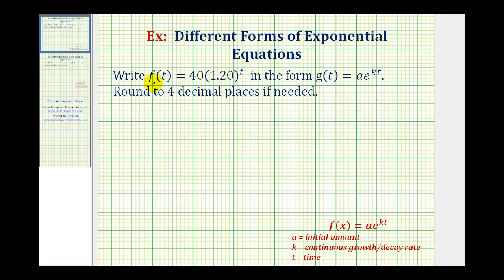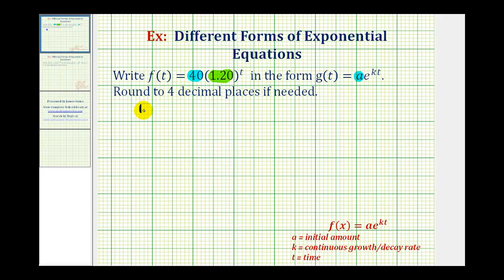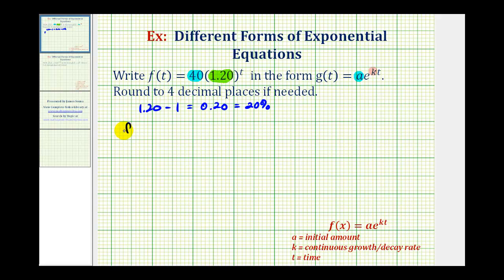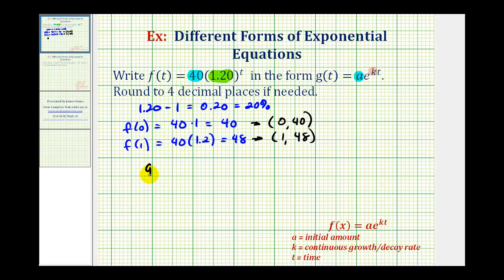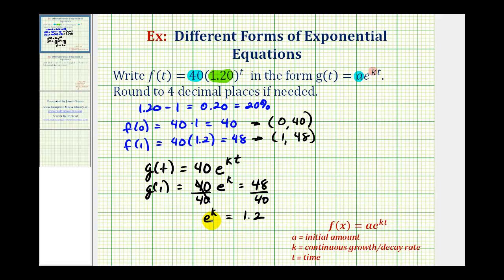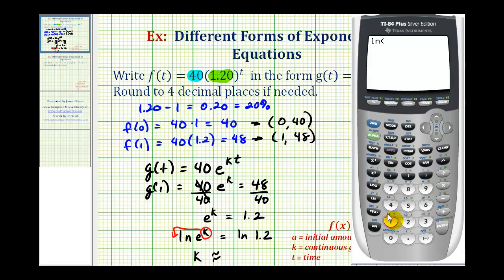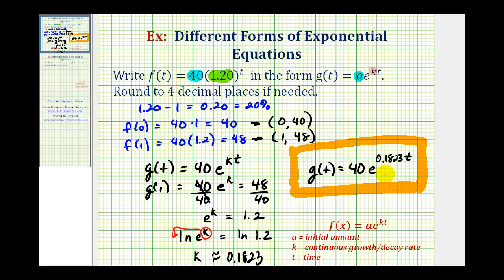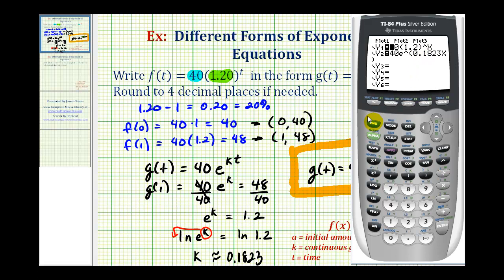Ex: Rewrite Exponential Functions: y = ab^t to y = ae^(kt)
This video explains how to convert between different forms of exponential functions.